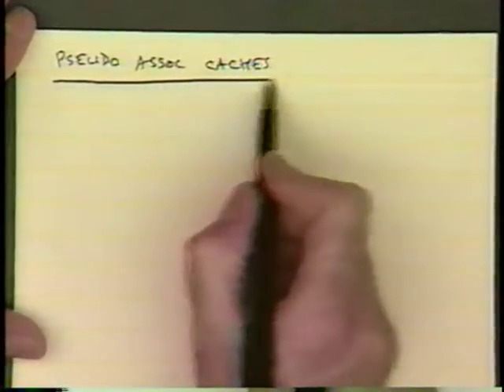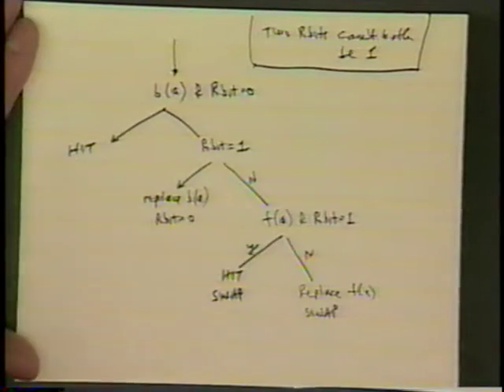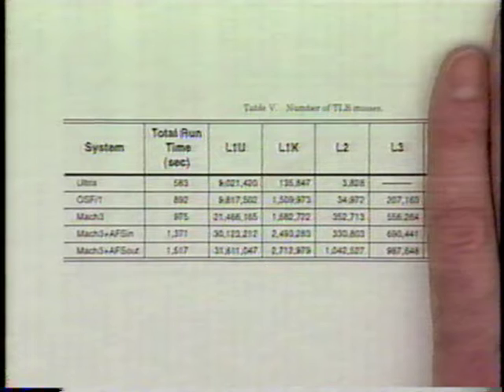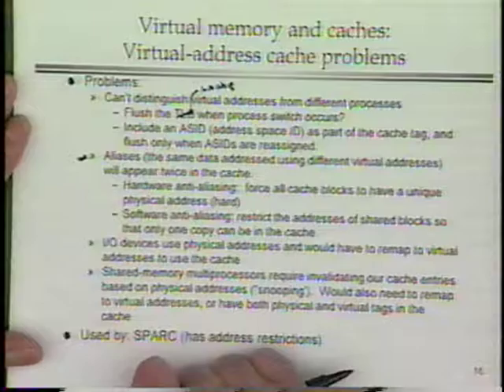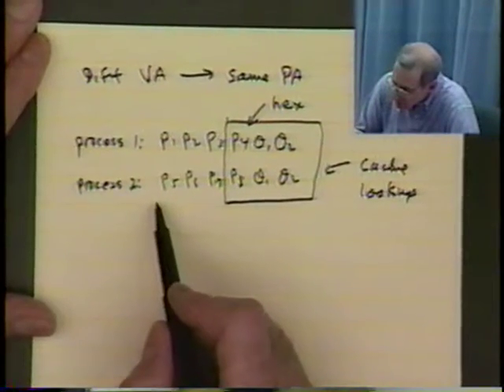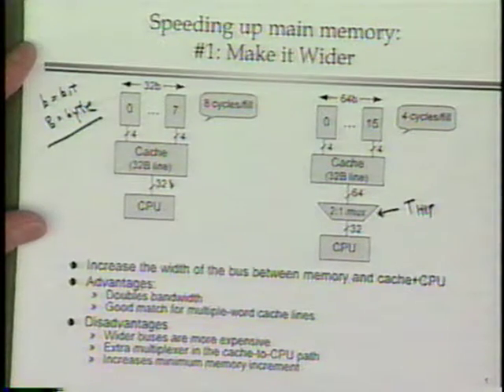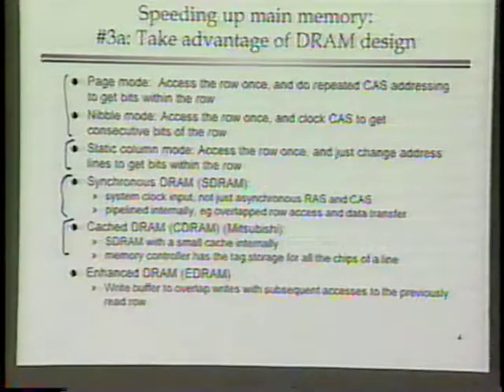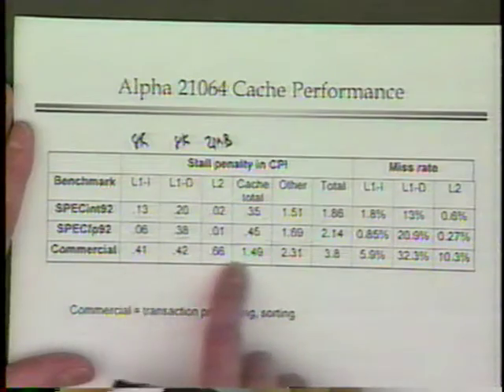Shustek EE282 1995 03 07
Lecture #16: virtual memory; the DEC Alpha 21064 memory system